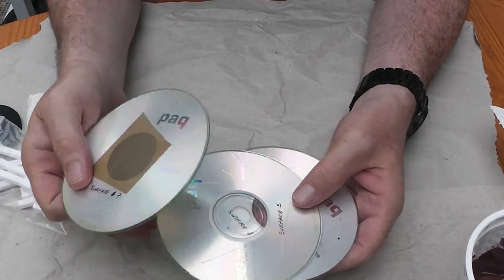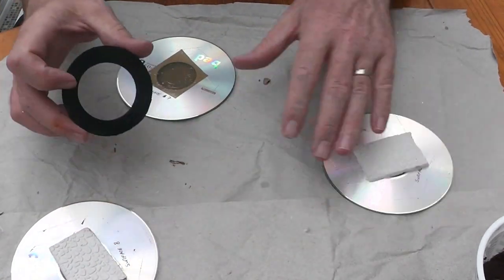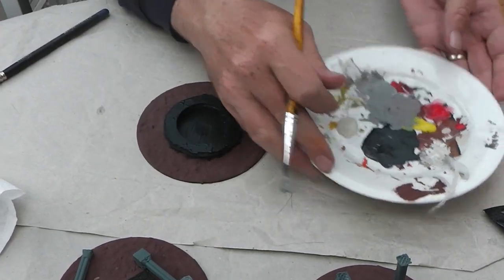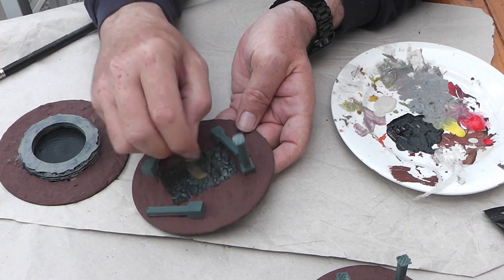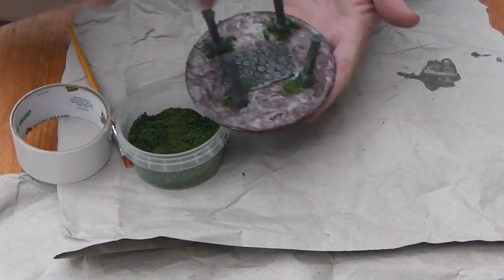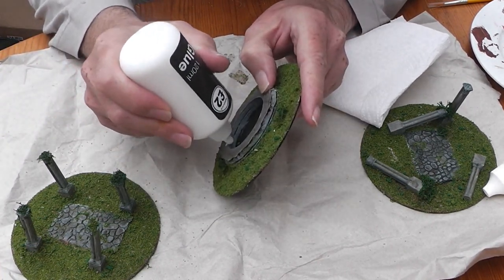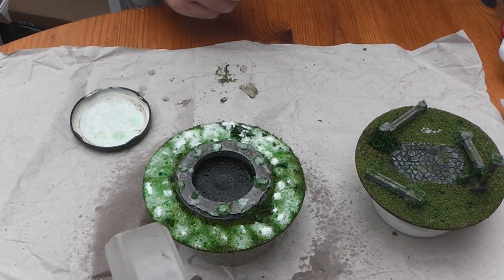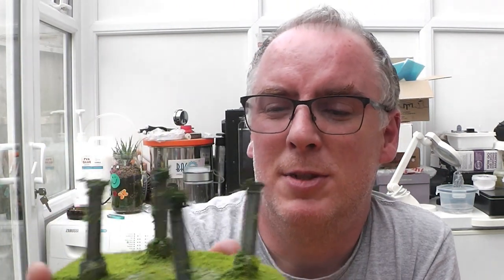Cheap scatter terrain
It is time to use up some failed prints and old Cds to make some terrain.
We all have 3d Prints that fail and old cds kicing about so why not turn them into somthing usefull for your table top games.

To stay upto date with what I am doing please consider visiting the facebook

To join the crafting group on facebook and share what you are working